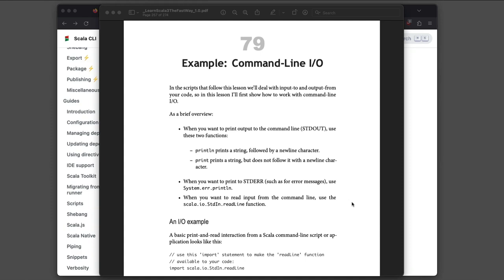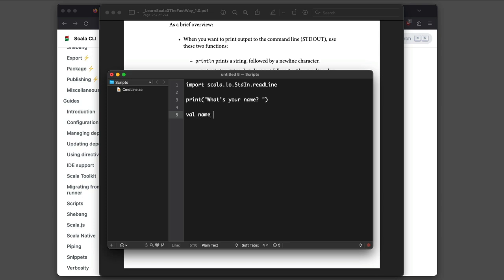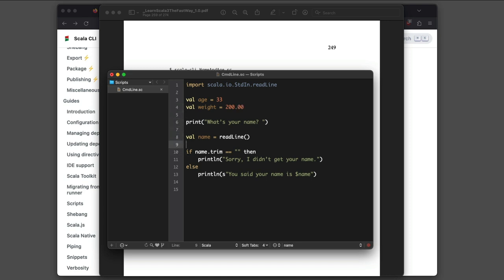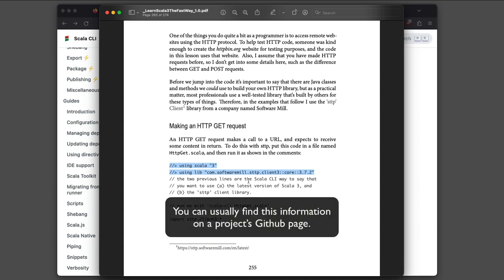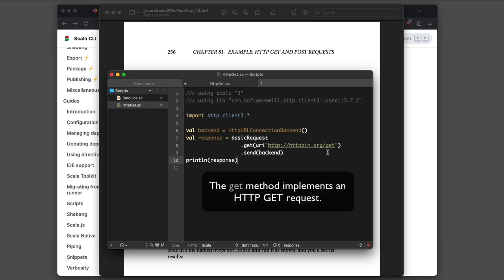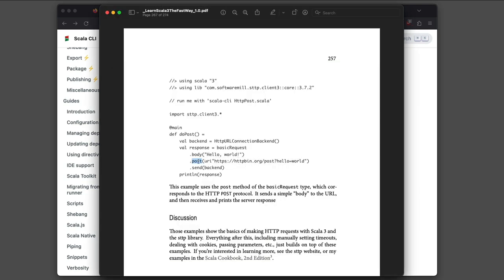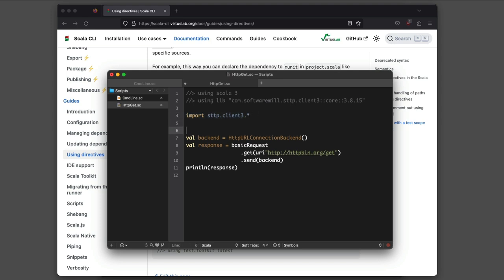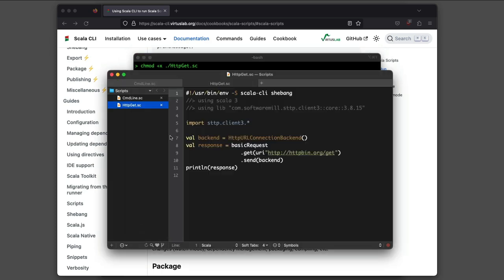59: Command Line Scripts (Introduction to Scala 3)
This video shows two command-line scripts that are run with the Scala scala-cli command. The first script shows how to work with command-line I/O, and the second script shows how to make an HTTP GET request using Sttp (which is important because it shows how to include a dependency).